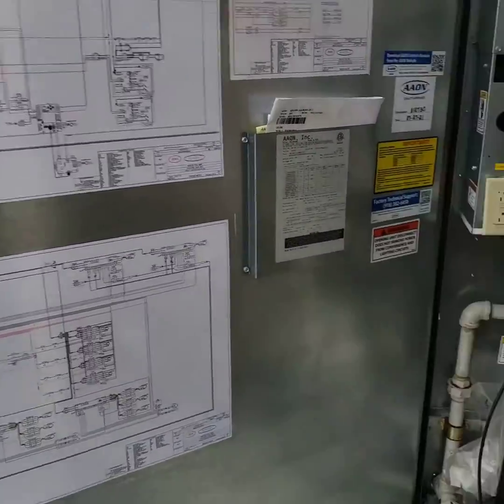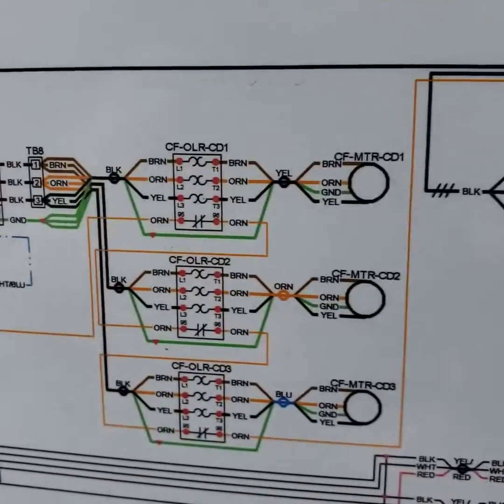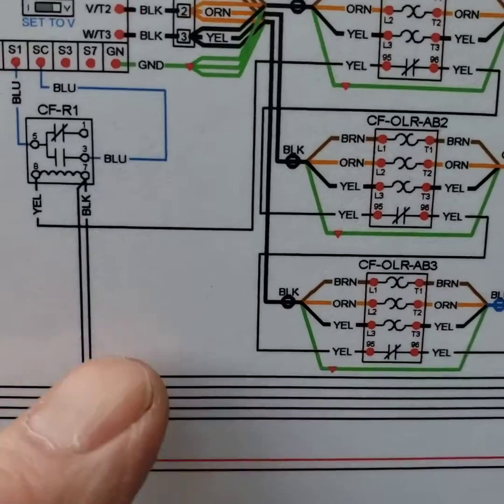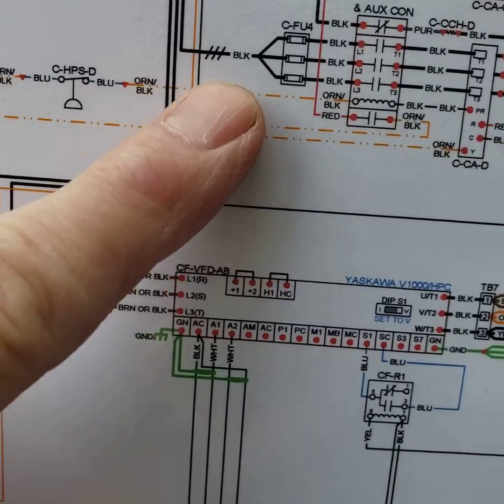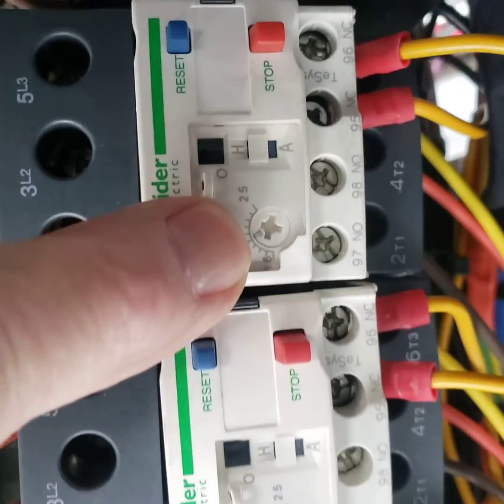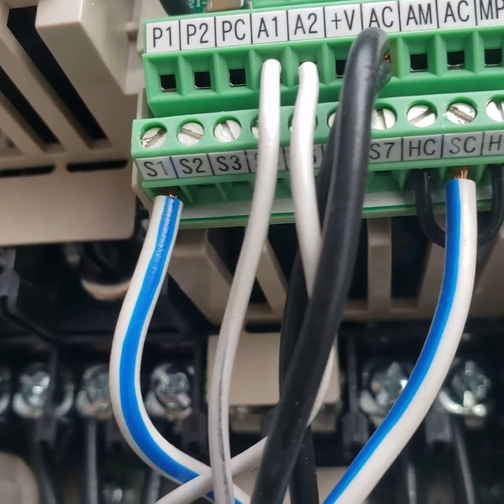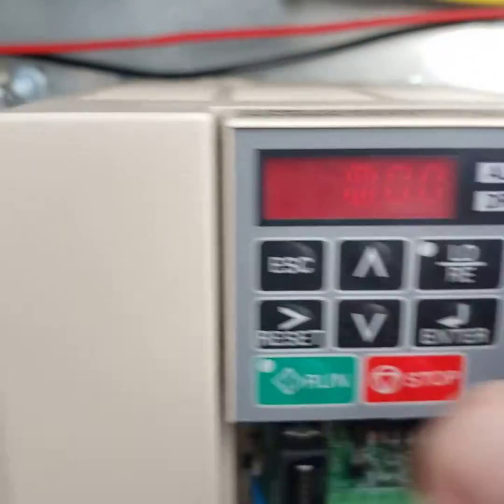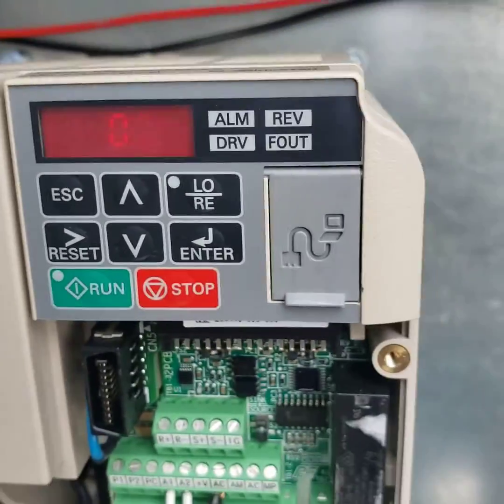Condenser Fan VFD- Johnson Barrow: Costco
The Condenser Fan Control Circuit and Run Command.